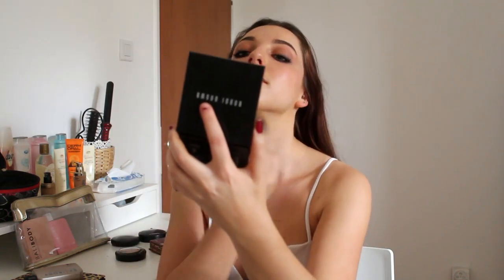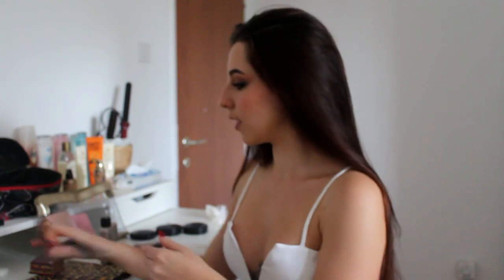How To Get A Summer Glow in Winter | BALI BODY REVIEW | Morgan Jamie Cohen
Also just realized I said BB Cream twice in the beginning, I meant shimmering body oil, BB cream & lip balm**

Make sure you switch up the quality of the video!

Morgan Jamie xo